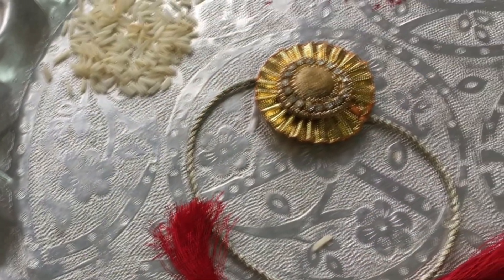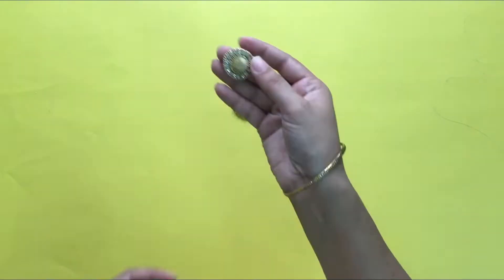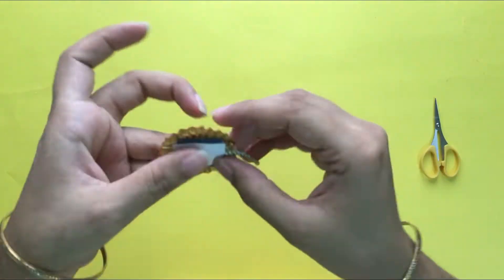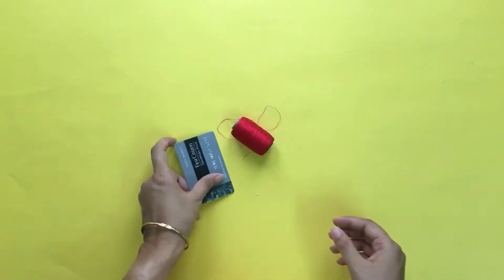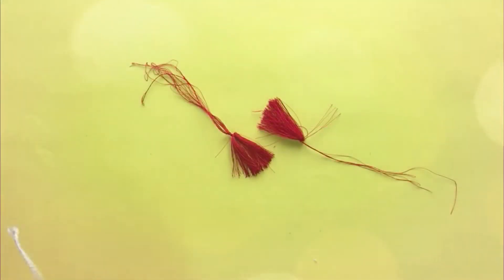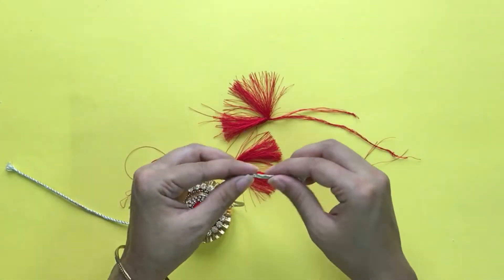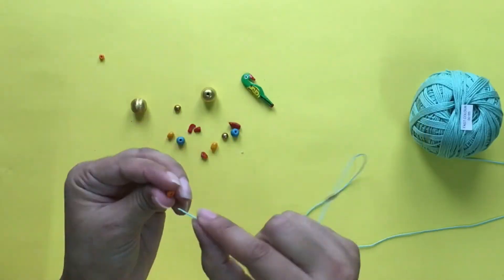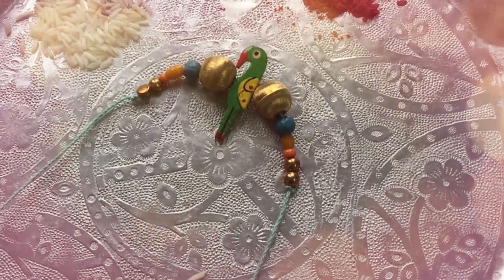DIY Rakhi | 3 Ways To Handmade Rakhis Instantly | Rakshabandhan Special | Quick and Easy Tutorial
Here are three very simple ways to make Rakhi instanlty for your BROTHERS.
The Materials Required can be easily available, also you can always put add ons
to make you RAKHI look even more lively, bright and colorful.
The festival of Rakshabandhan is the one of LOVE and CARE, so if you tie these
handmade RAKHIS to your Brothers, They would feel greatful and even more loved.

Materials Required :
1. Gota (round) - Small / Big
2. Rakhi Top - Small / Big
3. Glue Gun + Glue
4. Cardstock
5. White Thin Paper
6. Rakhi String
7. Ribbon for Rakhi String
8. Beads (As you Desire)
9. Cotton Thread
10. Silk Thread